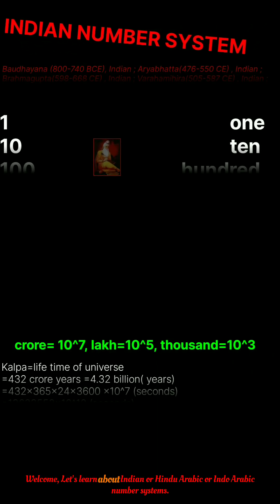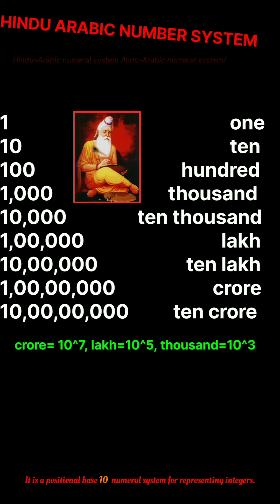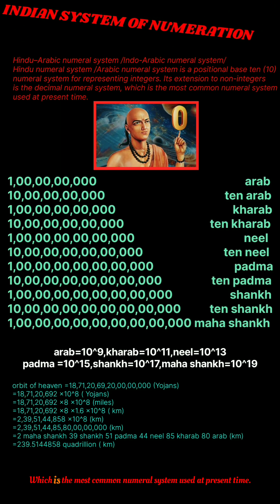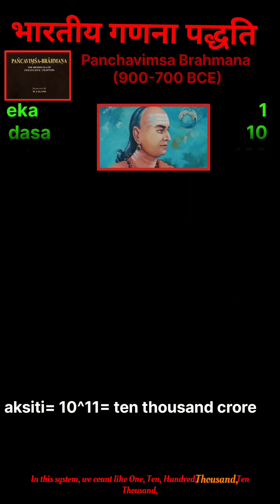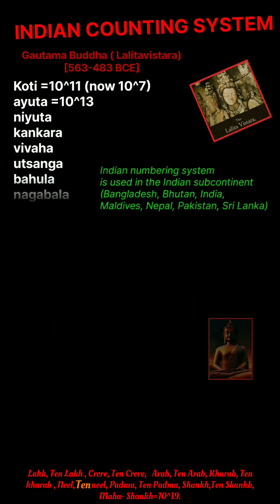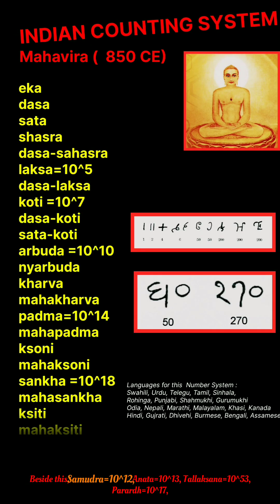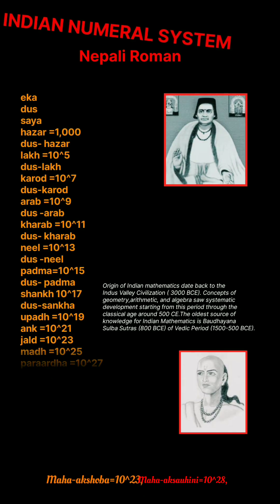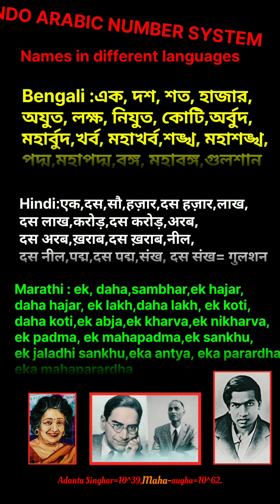Hindu Arabic Number System | Indian Number System |হিন্দু আরবিক সংখ্যা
About:

A way to write larger numbers like quintillion ( 10^18),decillion (10^33), vigintillion (10^63), centillion (10^303) or (10^600), googol ,googolplex, Skewes' number, Graham's number in indian integer system.

Your Queries and Related youtube searches -

hindu arabic number system
indian number system
হিন্দু আরবিক সংখ্যা
হিন্দু আরবি সংখ্যা
হিন্দু আরবি সংখ্যা পদ্ধতি
হিন্দু আরবি সংখ্যা গণনা পদ্ধতি
ভারতীয় সংখ্যা
ভারতীয় সংখ্যা গণনা
ভারতীয় সংখ্যা গণনা পদ্ধতি
হিন্দু আরবি
হিন্দু আরবিক
hindu arabi numerals
hindu arabic numeral
hindu arabic number
hindu arabic numbers
hindu arabic number name
hindu arabic numerals name
hindu arabic numbers 1 to 100
hindu arabic system
hindu arabic numerals 1-1000
hindu number system
hindu arabic number names
hindu arabic
hindu arabic numerals 1 to 100
hindu arabic roman number
hindu arabic number kya hota hai
hindu arabic number kya hota hain
hindu arabic number kya hai
hindu arabic numerals kya hota hai
indian number system kya hota hai
indian number system kya hai
indian number system kya hota hain
ভারতীয় সংখ্যা গণনা class 1
ভারতীয় সংখ্যা গণনা class 7
ভারতীয়  গণনা class 1
ভারতীয়  গণনা class 7
ভারতীয় গণনা class 5
indian number code
indian number
indian numerals
indian numeral
indian numbers
indian number system and international number system
international number system
indian number system chart
indo arabic number system
hindu number
hindu nemerals
indian counting
indian counting system
indian counting and international counting system
indian counting 1 to 100
indian counting kya hota hai
indian counting kya hoti hai
indian counting kya hota hain
indian system
indian system and international system
indian system of numeration
indian system and international system class 6
indian system number name
इंडियन नंबर
इंडियन नंबर सिस्टम
हिन्दू अरेबिक संख्या
भारतीय गणना पद्धति
इकाई दहाई सेकड़ा हज़ार कैसे लिखे
mathematics
math
maths
cbse
icse
ncert
wbbse
indian calculation system
how to write units tens hundreds thousands
difference between indian and international number system
india number system
ভারতীয় গণনা পদ্ধতি mcq
what is indian place value system
what is indian number system
what is indian and international number system
what is hindu arabic system
what is hindu arabic number
what is hindu arabic numerals
what is indo arabic number
numeral system class 6
number system indian and international
number names indian system
number system indian
number name indian system
indian number system class 4
indian number system class 5
indian number system class 6
indian number system project
number system hindu arabic
indian vs international number chart
international numeral system
international counting system
bharatiya aur antar rastriya sankhya pranali
bharatiya aur antar rastriya sankhya padhati
mathematics grade 5
indian number names
indian and international number system
indian and international place value system
indian and international numeral system
indian and international counting system
numbers
numerals
ikai dahai
number system
numeral system
counting system
indian number system for kids
indian number system for class 4
indian number system for class 5
indian place value chart
indian system of numeration class 5
number system indian
number name indian system kya hota hai
indian number system samjhaye
number names indian system kya hota hai
indian system mein number name kaise likhte hai
hindu-arabic number system place value
hindu arabic numerals 1-100
types of number system in maths
number system class 6 cbse
number system class6 basic concepts
historical background of indian number system
historical background of hindu arabic system
math video
education video
reading number in english
indian system of numbering
indian numerology
read number in indian international number system

rkchowdhury
rkc
rk chowdhury
ramkamal
ramkamal chowdhury
math expert
ramkamal math
ramkamal math expert
ramkamal mathematics
ramkamal chowdhury math expert
rk math expert
rk math
kamal
rk
chowdhury ramkamal
ramkaml
ram kamal
ramkml

resources : google
editing software : VN, lexis

used images:

mathematicians-

baudhayana
aryabhatta
brahmagupta
varahamihira
al khwarizmi
goutam buddha
sridhar acharya
mahavira
al kindi
bhaskara I
bhaskara II
madhaba
katyayana
shakuntala devi
prasant chandra mahalanobis
harish chandra
srinivsh ramanujana

books-

rig veda
yajur veda
pancavimsa brahmana
sankhyayana srauta sutra
lalitavistara
ramayana
ashok's brahmi script
bakhsali script
gwalior inscription